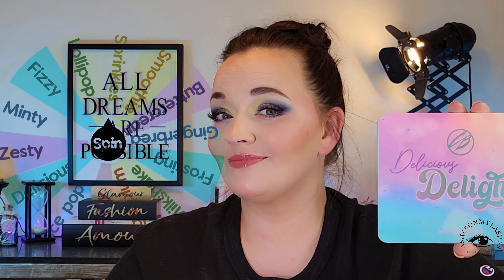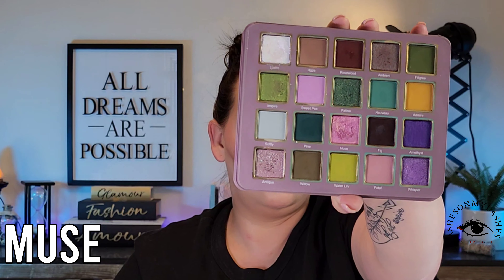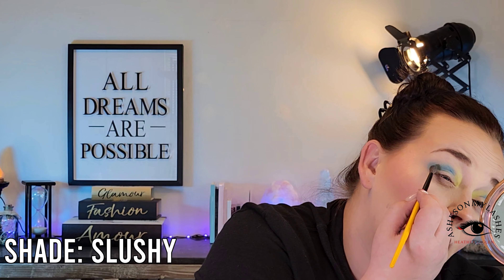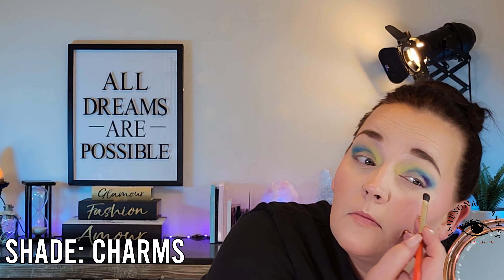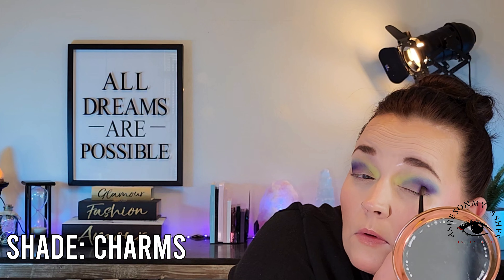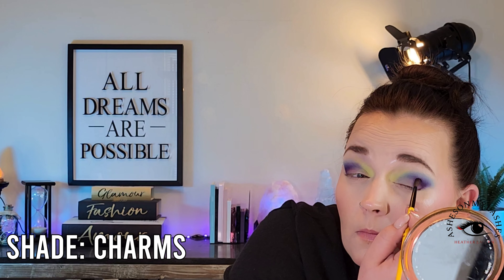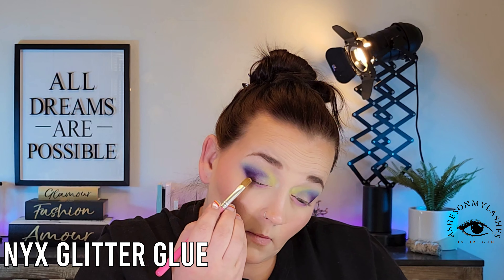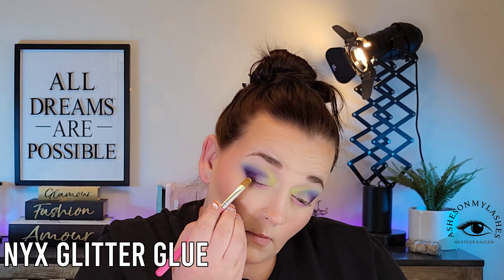Cosmic Brushes Delicious delights | wheel of fortune or misfortune??? 🫠🫠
I created this look using the stunning new palette from Cosmic brushes, delicious delights! I wanted to create something fun and unexpected with this palette and thought it would be a great idea to start a wheel of fortune series on my channel!  You will find the brands Instagram and site linked below, a long with other products I mentioned during the video.